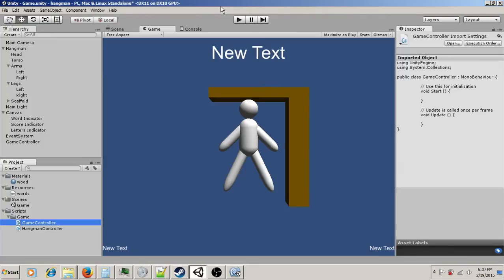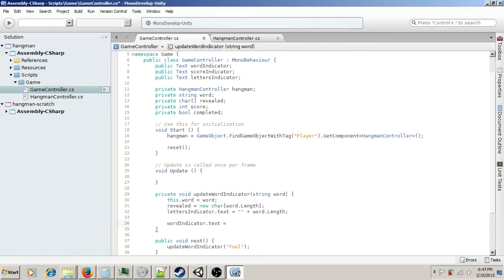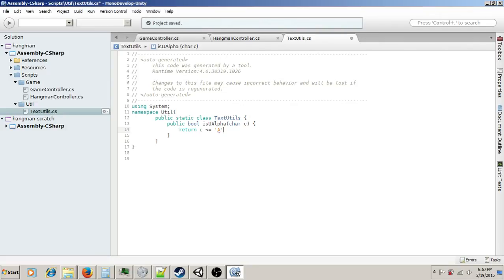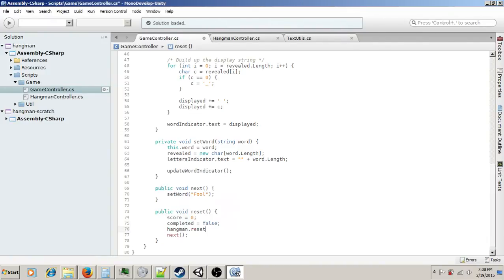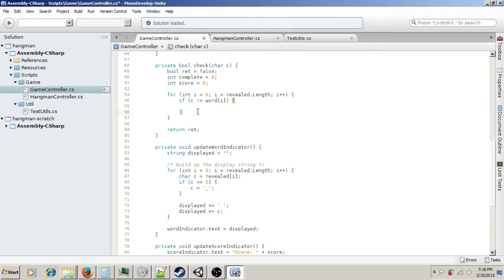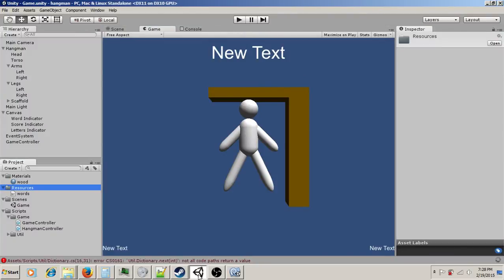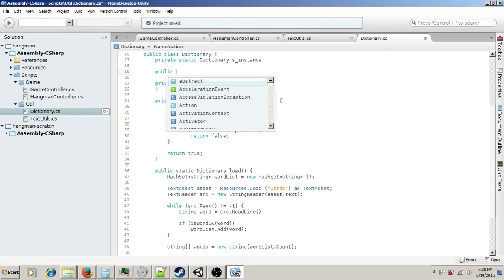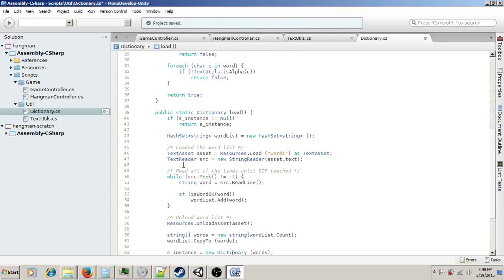Unity Tutorial: Creating Hangman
In the last tutorial, we cleaned up our pong implementation so that it had a bit more polish. We can push ourselves a bit further by creating "Hangman", the popular children's game that makes little sense in reality. Hangman introduces some new challenges which we address in this episode:

* Deactivating and Activating GameObject instances.
* Intercepting direct keyboard input from the Input manager.
* Packing and using a resource asset.
* Creating utility classes
* Creating classes that do not extend MonoBehavior.
* Parsing a simple list of words separated by newlines.

For those of you trying to wrap your head around the concept of characters also being numbers, here is an ASCII table to help you get oriented:

I promised a link to my primer on boolean algebra, and you shall have it:

The Moby Project is a public domain lexicon that has been graciously released by Grady Ward and the Institute for Language, Speech and Hearing. If you are a Windows user, you will need to also download 7-zip or WinRar to open this file. The file in use here is "10001fr.equ"; it's just a regular text file.